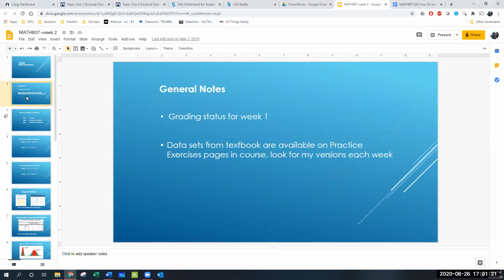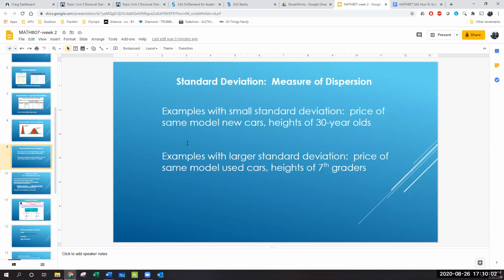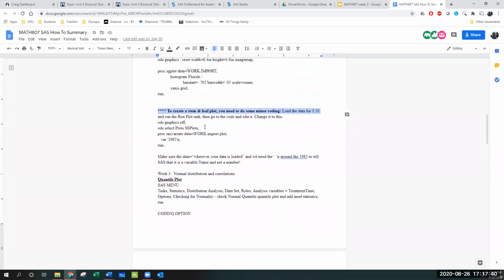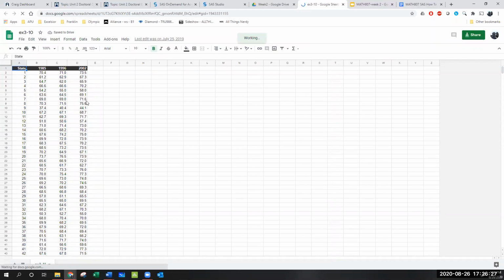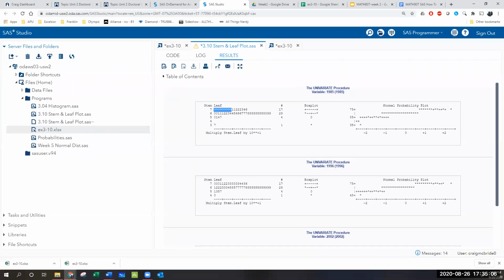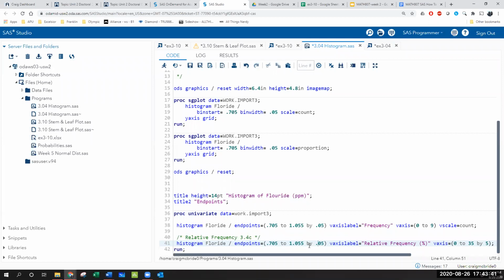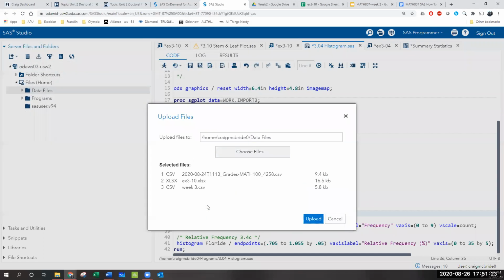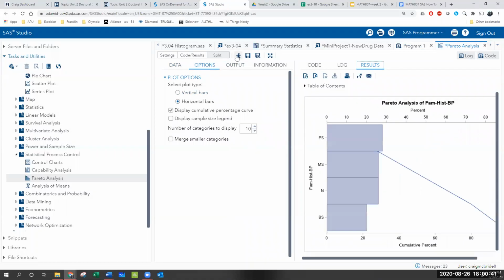Franklin MATH 807 Week 2 Session 1 2020.08.26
In this week, we will focus on graphical and numerical descriptions of data. We will consider several graphical tools, such as the pie chart and bar graph, which are particularly appropriate for graphically displaying data obtained from a qualitative variable. We will also cover the frequency and relative frequency histograms and stem-and-leaf plots, graphical techniques applicable only to quantitative data.